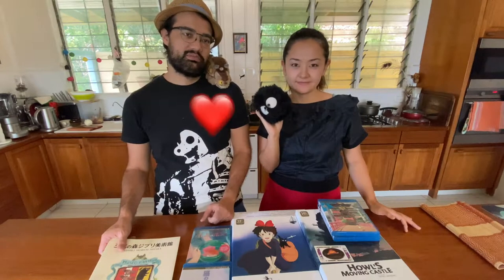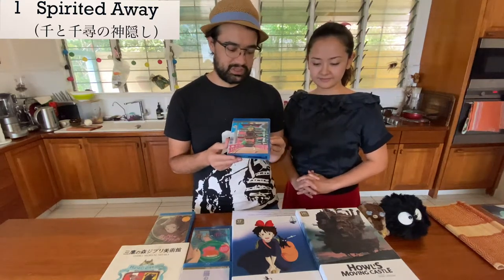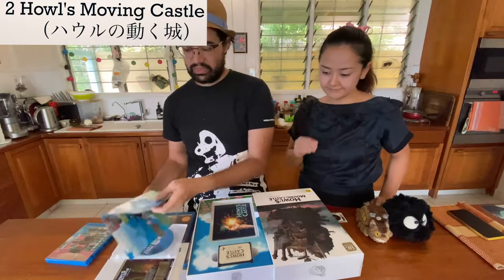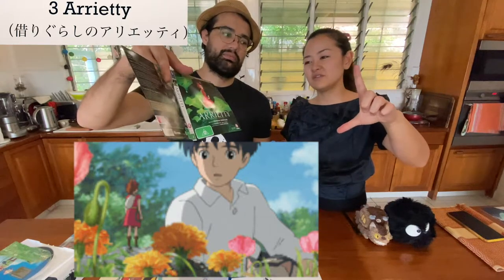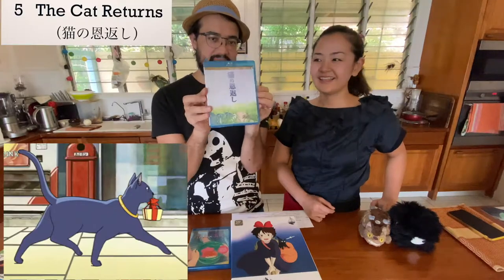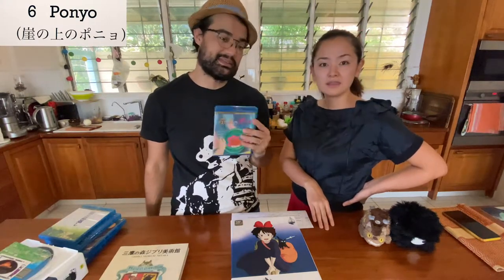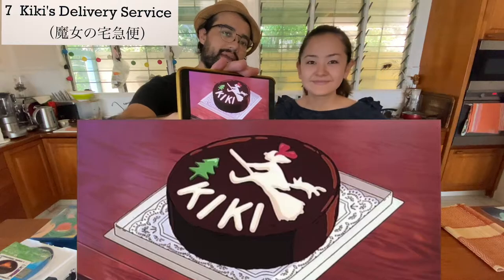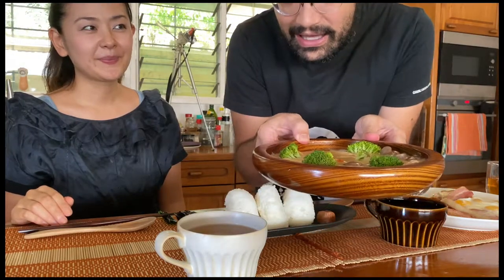Cooking Delicious Anime Food - Studio Ghibli Buffet!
Join us Daniel and Yuka as we attempt cooking delicious anime food by preparing seven dishes from seven Studio Ghibli films!

Have you ever thought that anime food looks delicious and that you want to try cooking it?

Spirited Away, Arrietty, The Cat Returns, Howl's Moving Castle, Ponyo, Whisper of the Heart, Kiki's Delivery Service!

Ghibli Omakase Menu
00:37 Onigiri Rice Balls (Spirited Away)
01:48 Bacon & Eggs (Howl's Moving Castle)
02:57 Cream Stew (Arrietty)
03:33 Nabeyaki Udon (Whisper of the Heart)
04:12 Fish-shaped Cookies (The Cat Returns)
04:42 Ramen with Ham (Ponyo)
05:54 Chocolate Cake (Kiki's Delivery Service)

Daniel and Yuka